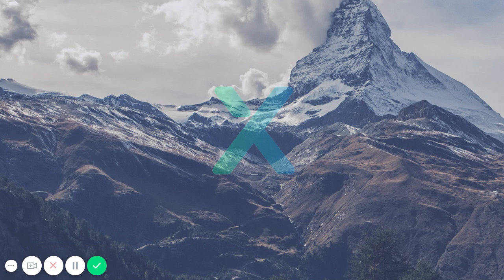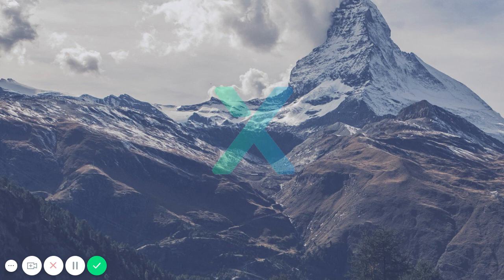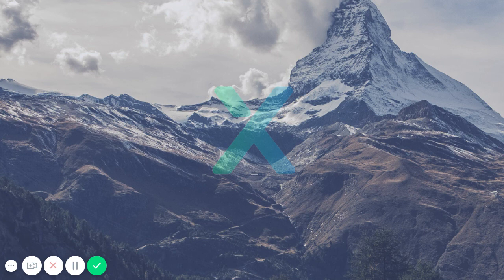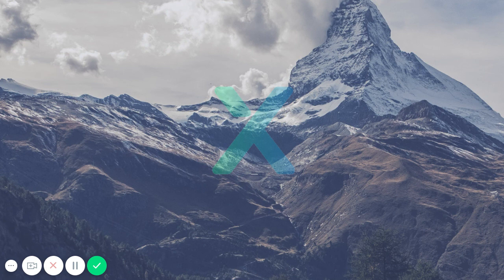Turn Sacrifice and Distraction into Success!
Become obsessed with your life!

Massive sacrifice = Massive Gain!